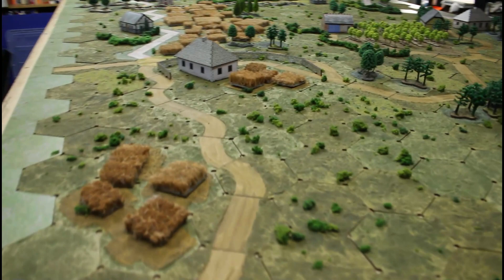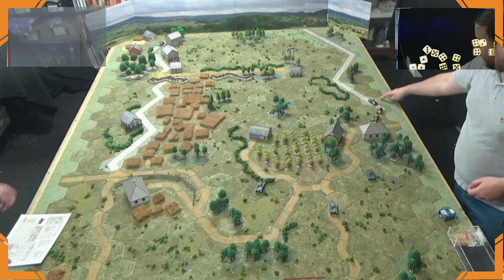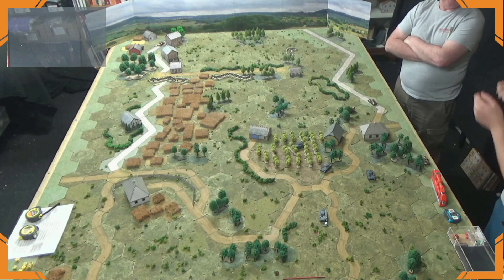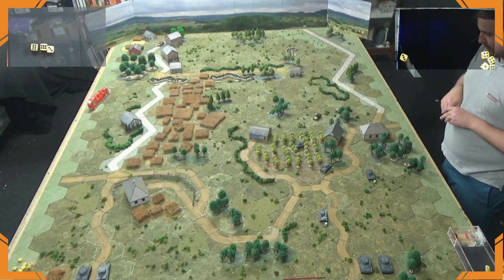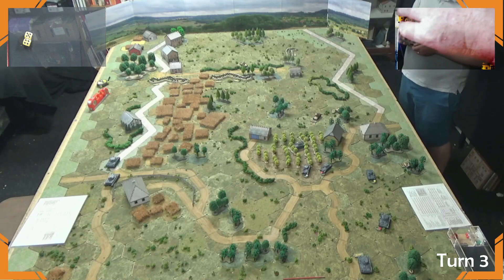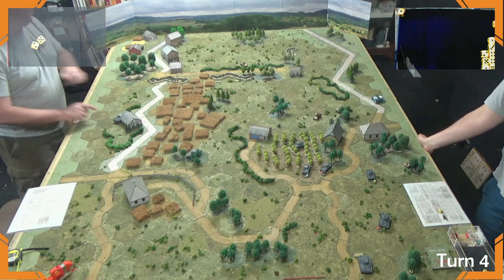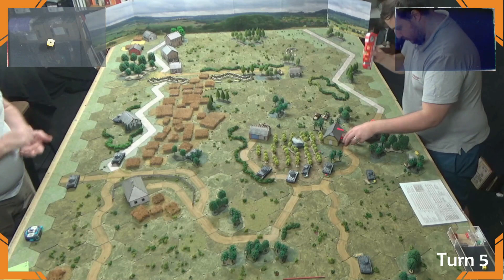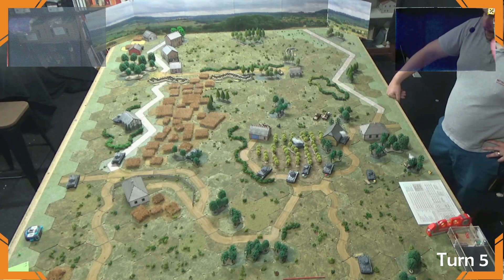By Saint Georges - 20mm Battlegroup game, French vs Germans 1940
A Battlegroup play through of the ASL scenario "By Saint Georges".
Lance and Mike battle it out between the French and Germans in 1940.
Like our other reports this is a blow by blow battle report...except for one slight bit of summary in turn 9.